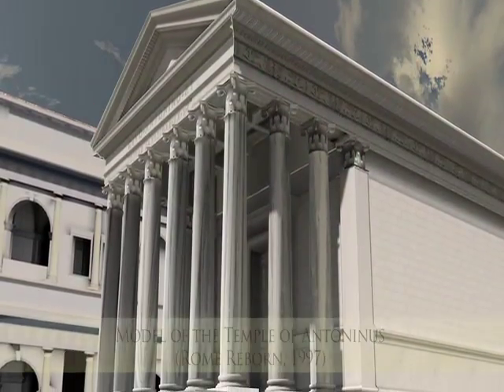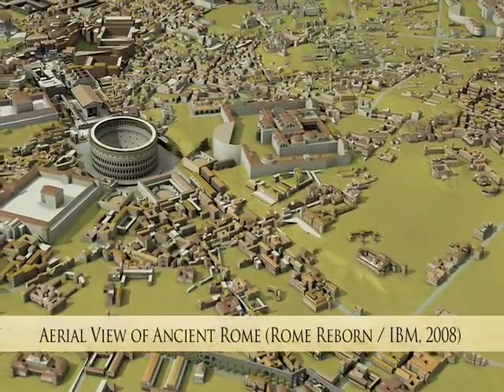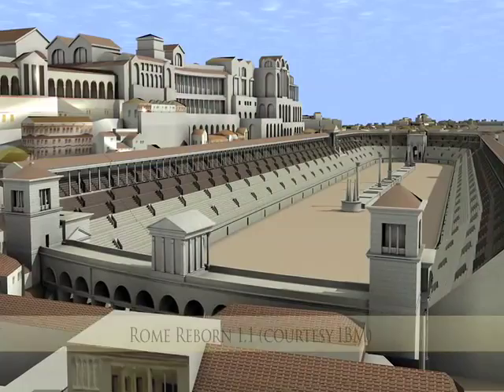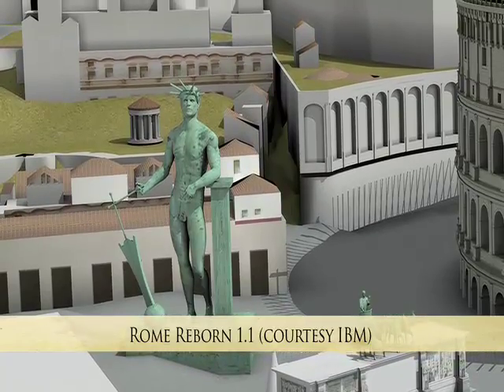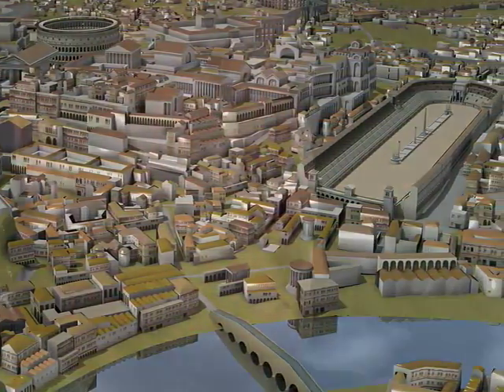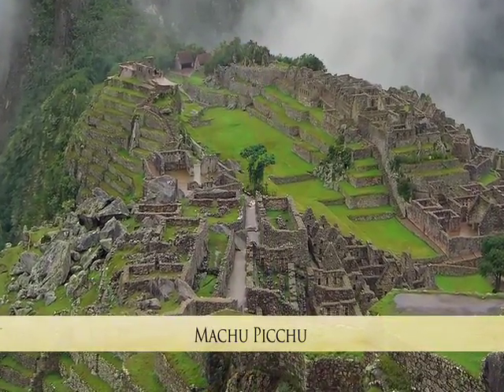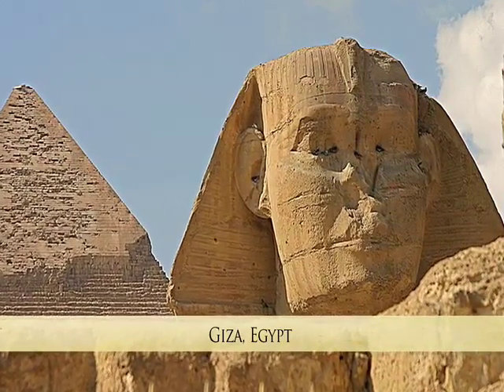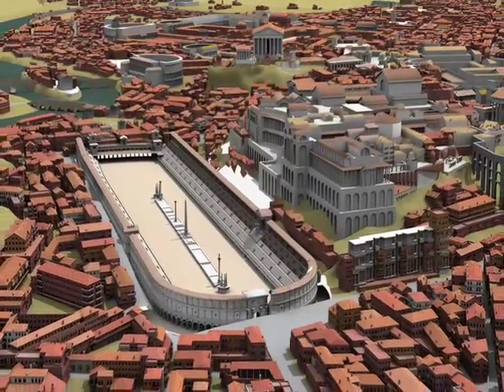Rome Reborn: An Inside View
A video by Paladin Media about IATH's Rome Reborn project, premiered at Siggraph 2008.  Provides technical and background information on the project, images of the model, and interviews with Director Bernard Frischer.